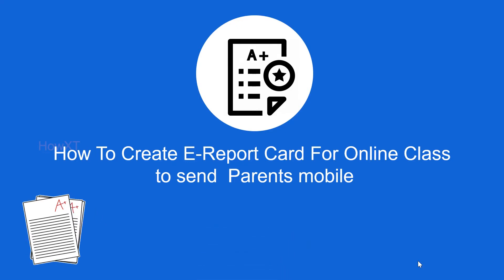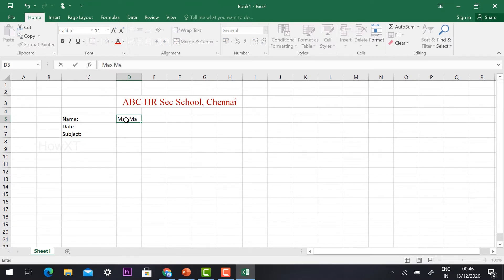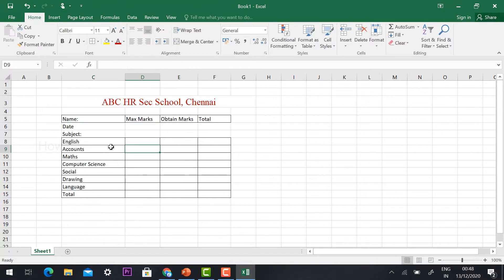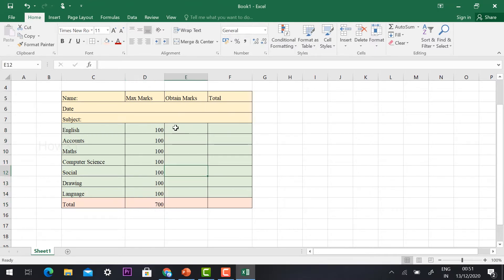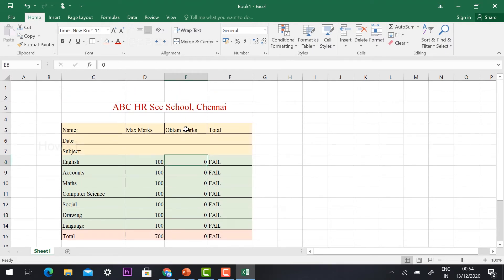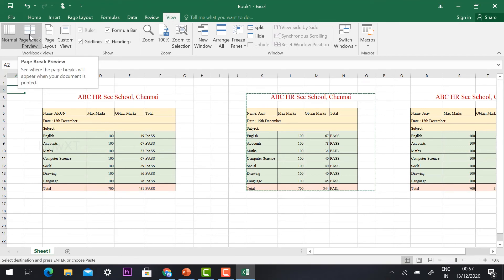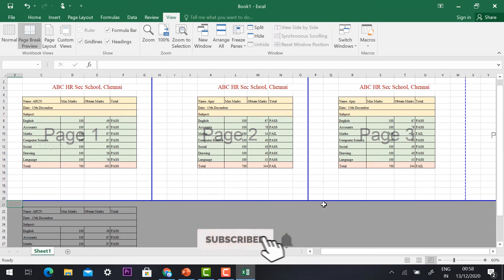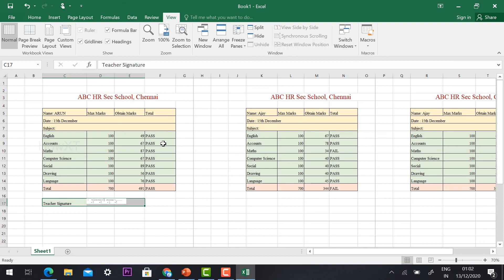How To Create E-Report Card For Online Class to send Parents mobile | MS Excel for Progress Report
Good Day dear friends this video tutorial will help you how To Create E-Report Card For Online Class to send Parents mobile

Formula : =if(select cell graterthen=40,"PASS","FAIL")

3) How To Auto Admit Participants In Google Meet | Auto Admit Google Meet Desktop and Mobile

6) How to use Visual Effects on Google Meet | How to Change background for google Meet

9) How to Lock Google Meet Room | How to Make Waiting Room in Google Meet for Online Class

10 ) How Teacher Can Delete Class on Google Classroom | How Teacher Can Remove Students Google Classroom